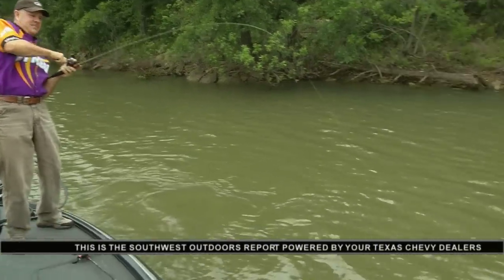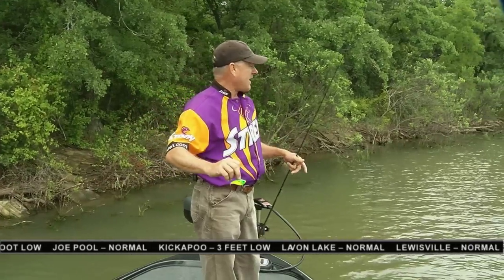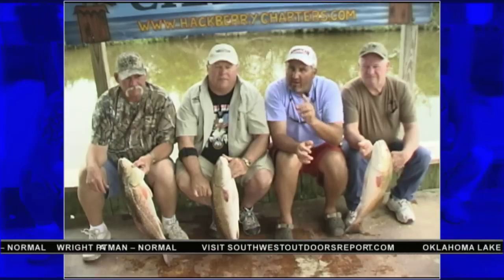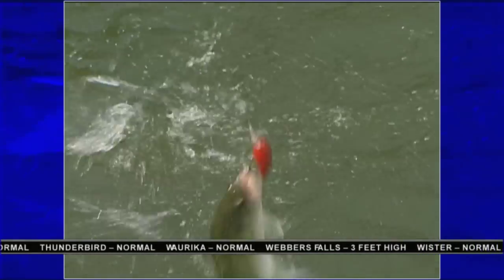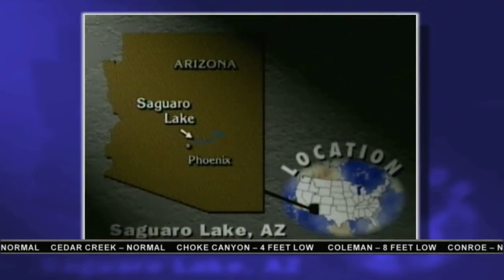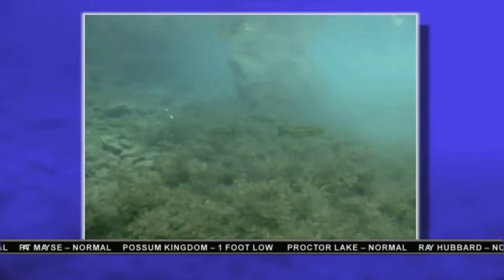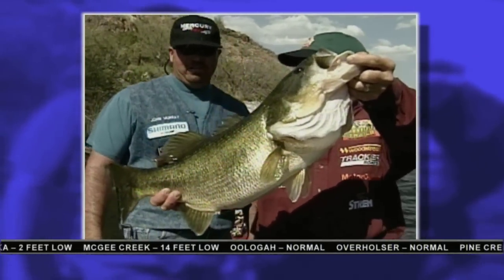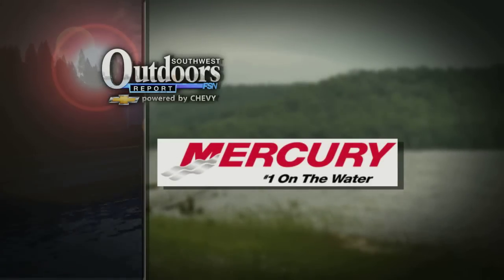Southwest Outdoors Report Episode #8 Clip 2 Season 2010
This episode was taped at Amon G. Carter Lake near Bowie, TX.  Host Barry Stokes fishes for bass and gives good info on how to beat the wind.  Also, our team of reporters gives current fishing reports on regional lakes.  Clip #2 of 3.